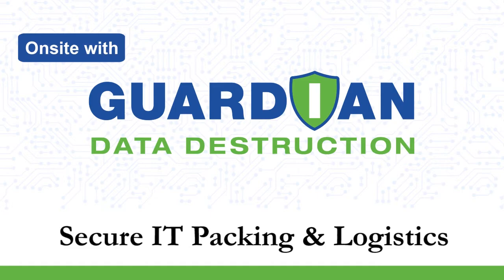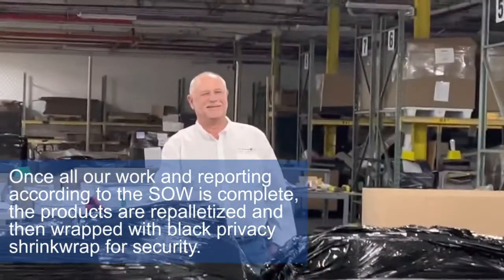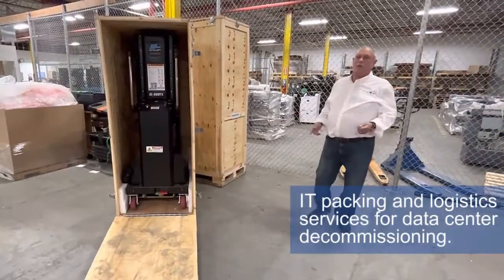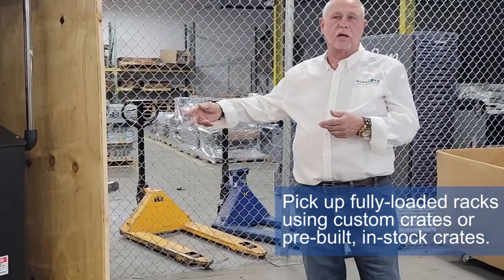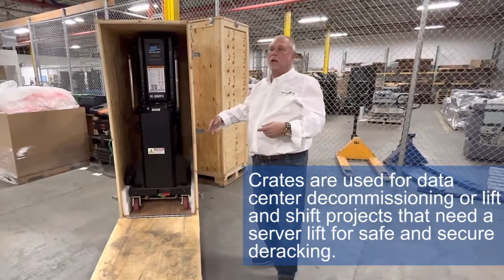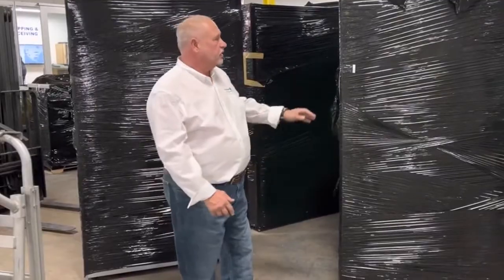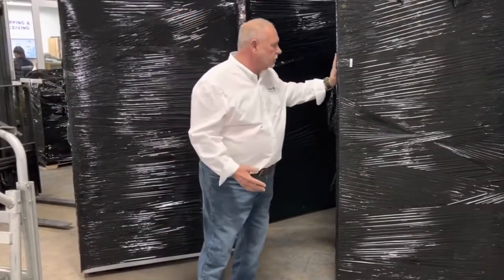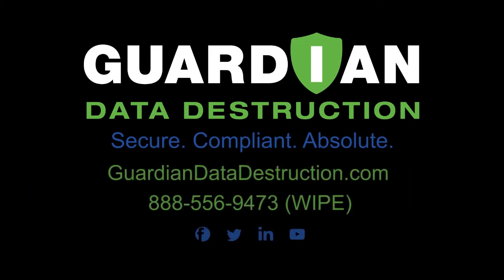Secure IT Packing and Logistics for high value IT assets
Glenn Laga of Guardian Data Destruction shows examples of Secure IT Packing and Logistics services for high value IT assets. These services are available for our ITAD, VAR, MSP and reseller partners.

Services typically bundled with secure IT packing and logistics:  IT asset audits, consolidation, equipment testing, repalletized, black privacy shrink wrapping for privacy, cross docking, short term storage, long term storage, custom crating, deracking with server lift, secure tagging, locked bins, security tape, GPS tracking, video monitoring, weight monitoring, data destruction including hard drive shred, equipment shred, SSD shred (solid state drive shred), degaussing, hard drive erasure, equipment reset, lift and shift, data center decommissioning and IT equipment return "box" programs.

Common shipping options: R2 or e-Stewards recyclers, designated remarketing partners, redeployment centers, warehouses, lease return centers or wherever IT equipment needs to go.

Common high-value IT equipment: fully loaded data center racks, IT equipment including servers, copiers, printers, desktops, backup systems, laptops, computers, monitors, hard drives, network equipment, tablets, etc.

Video transcript:
(Glenn Laga) Today we’re talking about secure IT Packing and Logistics. Here's a great example: this was a consolidation of 15 different locations where we picked up high-value product, brought it back to the warehouse for an audit and testing then re-palletized it to go back to a remarketing center. It’s also an example
of secure packing. We use black shrink wrap so nobody's able to see it. All pallets will be labeled, then cross-docked and shipped to the final destination.

Another example of our packing and logistics is also part of our decommissioning services. We go onsite, we'll pick up fully loaded racks that can be either custom-crated or we use our existing crates that we have in stock. We will load the rack into the crate, secured properly with foam on the sides.

We also have the ability to send our server lift to the sites where we need to safely de-rack heavier IT equipment from the bottom or the top of the racks. We
use the server lifts for that.

Here's another great example of IT packing and logistics. These are empty racks with a few different devices in them or basically an empty rack. We will shrink-wrap them and then move them out of the data center either to recycling or to remarketing -- whatever the customer's choice. But we do use shrink wrap and they're labeled and transported to their final destination.

We don't leave a shred behind!